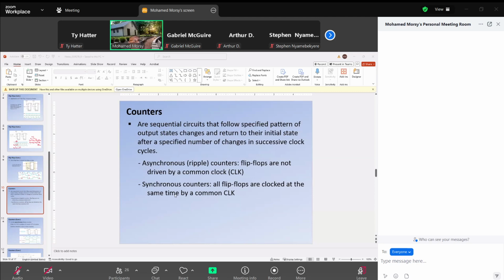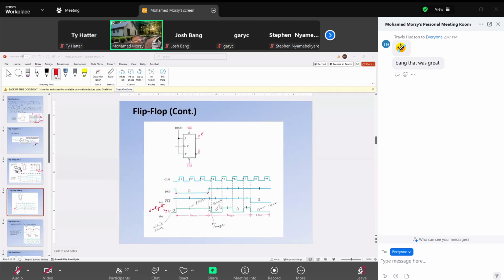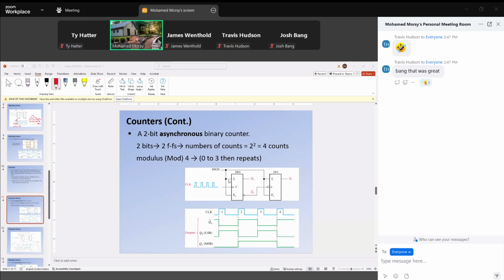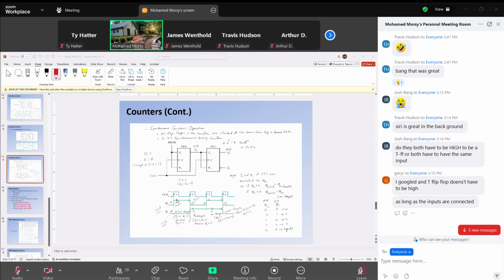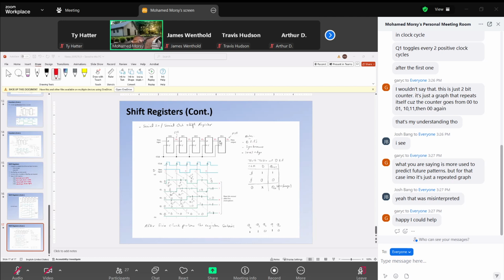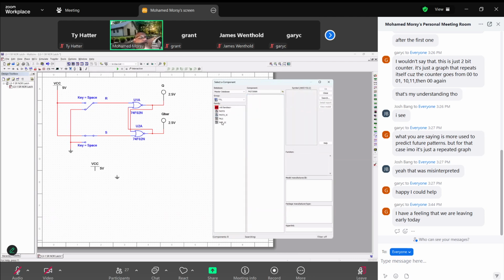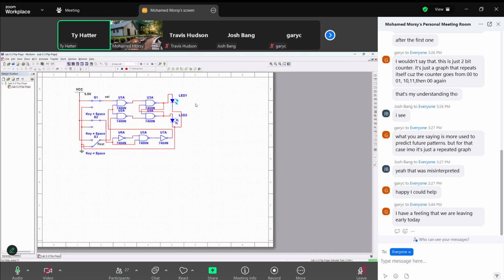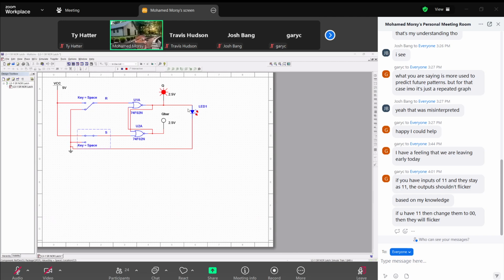Lecture July 15 2025